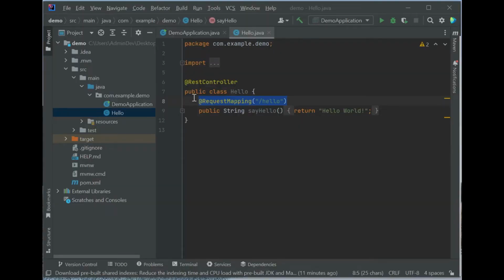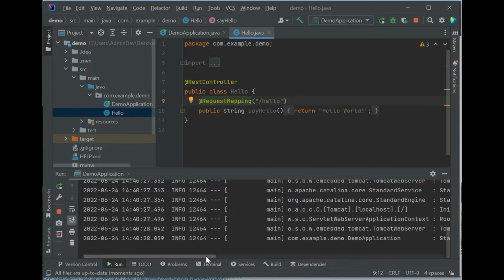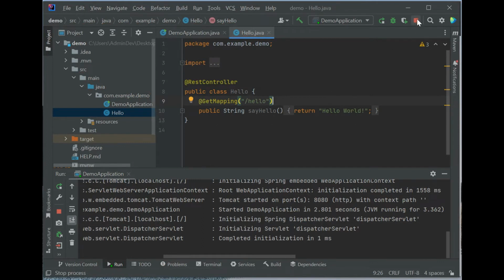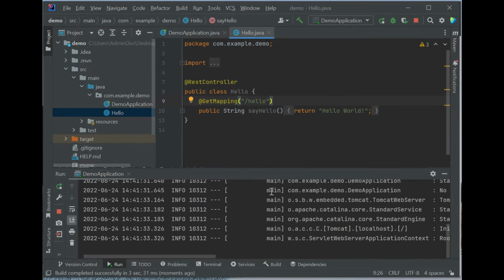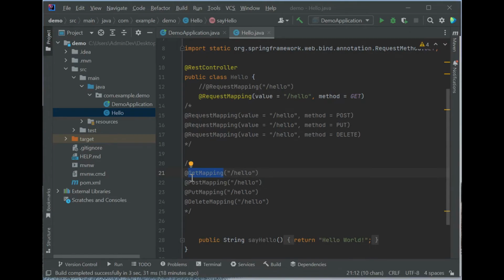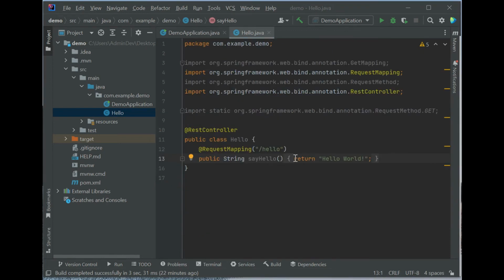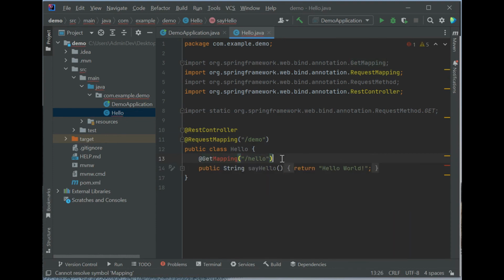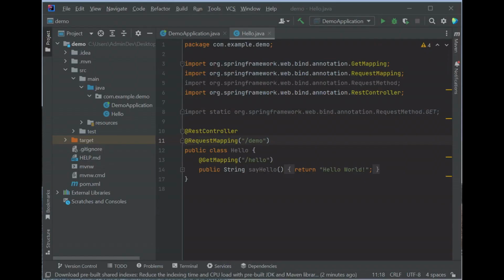02 - Spring Boot Interview Questions: What's the difference between @RequestMapping and @GetMapping?